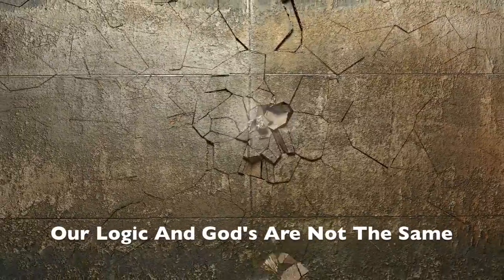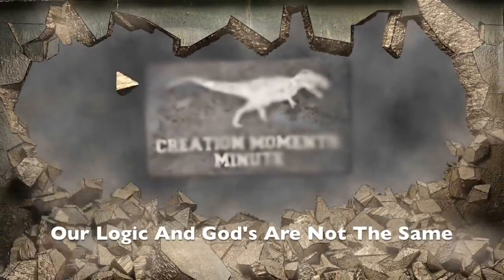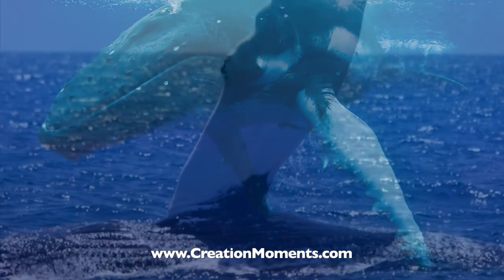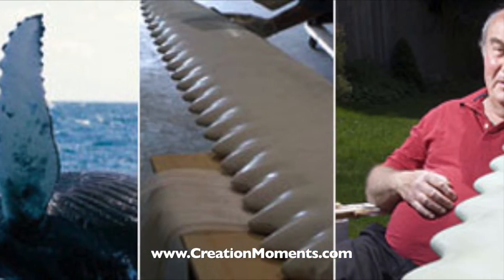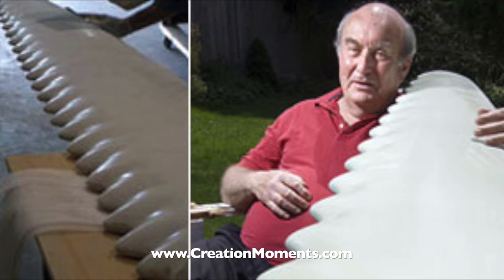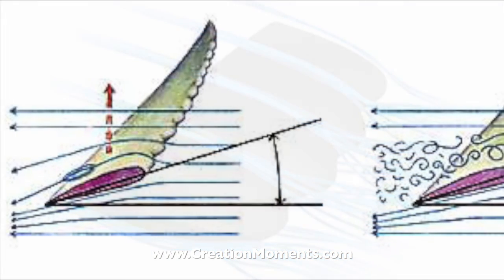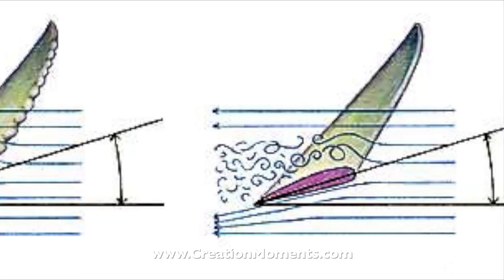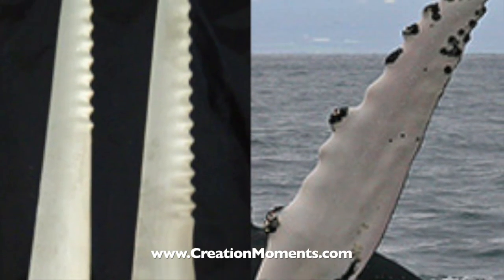Our Logic and God's Are Not the Same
What can humpback whales teach us about aerodynamic design? Find out on today’s Creation Moments Minute.

Scientists tell us that blades designed to operate in fluids, like air or water, should have smooth edges. It only makes sense that a smooth leading edge is more efficient.

That's why, when a biologist noticed bumps on the front edge of a humpback whale fin, he knew common sense had to be wrong. Testing revealed that the bumps result in an almost ten percent increase in the lift of a fin or blade. It also decreases the drag by one-third. Inspired, scientists discovered that bumps could increase the efficiency of manmade blades like those used on wind turbines, helicopter blades and fan blades.

While science can discover the superiority of God's design, it cannot learn of His spiritual wisdom by investigating the creation. That is revealed to us in Holy Scripture alone.